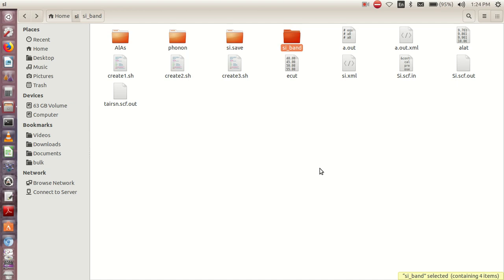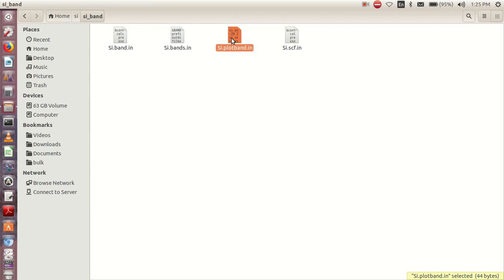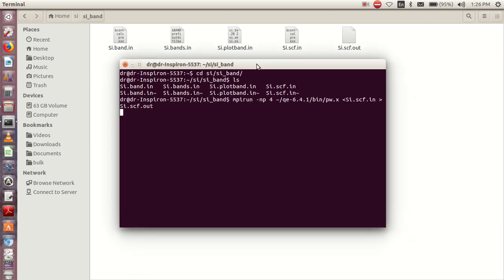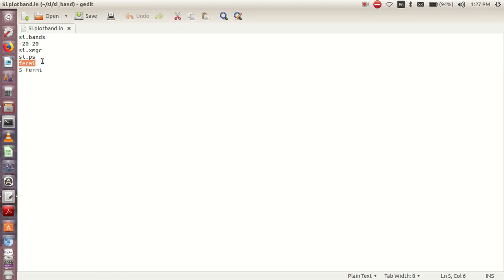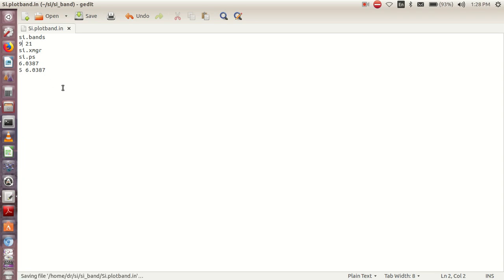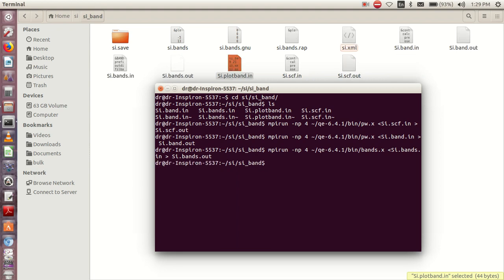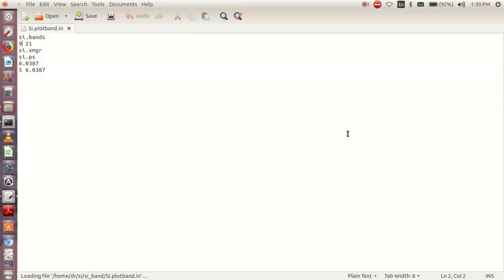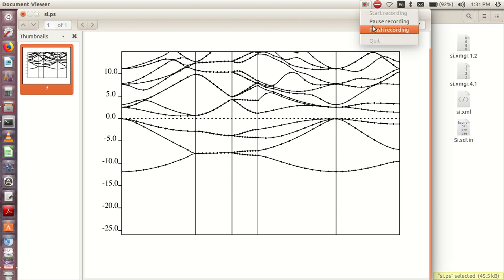Electronic Band Structure for Beginners using quantum espresso.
(scf)
&control
  calculation ='scf',
  prefix='si'
  pseudo_dir='/home/dr/all_pbe_UPF_v1.5/',
  outdir='./',
&system
  ibrav=2,
  celldm(1)=celldm(1)=10.3337,
  nat=2, ntyp=1,
  ecutwfc= 40,
  occupations='smearing', smearing='mv', degauss=0.02
&electrons
 mixing_beta = 0.7
 diagonalization='david'
ATOMIC_SPECIES
Si   28.0855   si_pbe_v1.uspp.F.UPF
ATOMIC_POSITIONS
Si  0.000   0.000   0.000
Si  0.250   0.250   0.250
K_POINTS (automatic)
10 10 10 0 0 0
(band)
&control
 calculation ='bands',
  prefix='si'
  pseudo_dir='/home/dr/all_pbe_UPF_v1.5/',
  outdir='./',
&system
  ibrav=2,
  celldm(1)=celldm(1)=10.3337,
  nat=2, ntyp=1,
  ecutwfc= 40, nbnd= 40
  occupations='smearing', smearing='mv', degauss=0.02
&electrons
 mixing_beta = 0.7
 diagonalization='david'
ATOMIC_SPECIES
Si   28.0855   si_pbe_v1.uspp.F.UPF
ATOMIC_POSITIONS
K_POINTS (crystal_b)
6
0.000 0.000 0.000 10 !G
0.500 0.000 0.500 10 !X
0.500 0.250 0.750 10 !W
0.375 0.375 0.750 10 !K
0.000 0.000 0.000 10 !G
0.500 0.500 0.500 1 !L

(bands)
&BANDS
 prefix='si'
 outdir='./'
 filband='si.bands'
 lsym=.true.
EOF
(plotband)
si.bands
-20 21
si.xmgr
si.ps
6.0387
5 6.0387